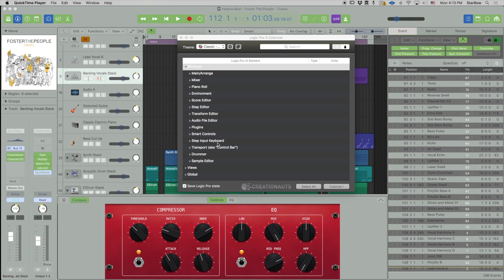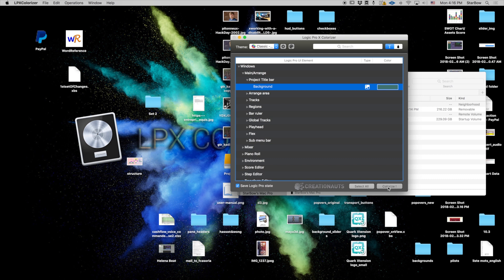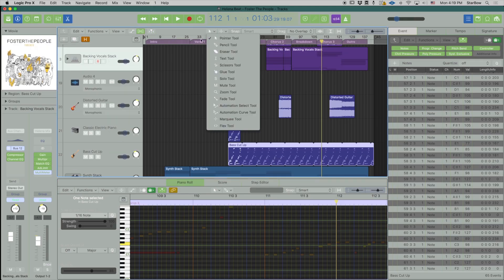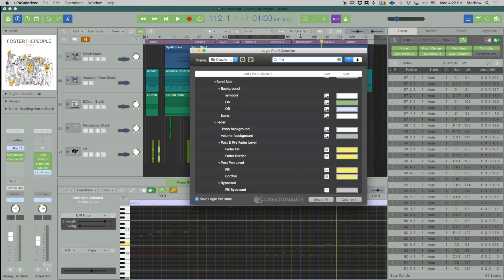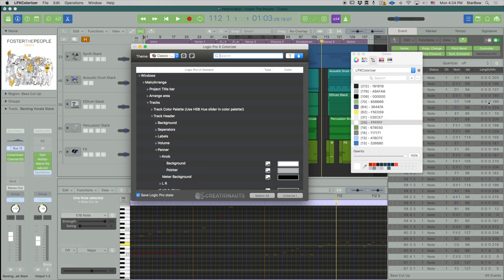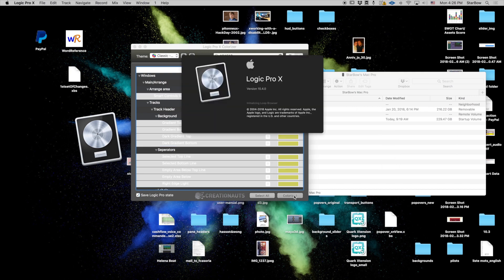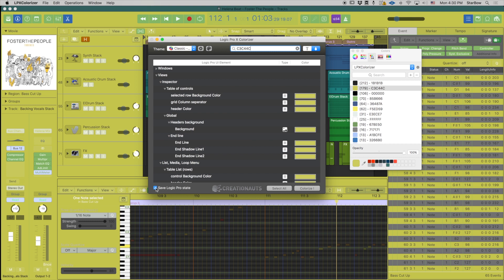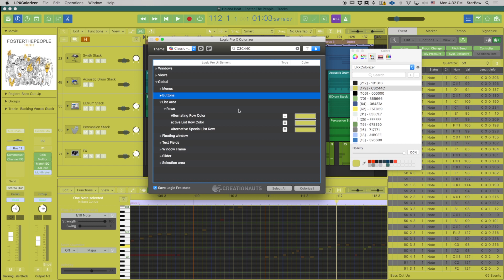Logic Pro Colorizer Tutorial _ 2 The Interface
This tutorial explains the interface table and buttons functions.